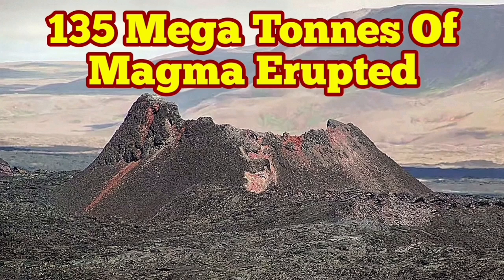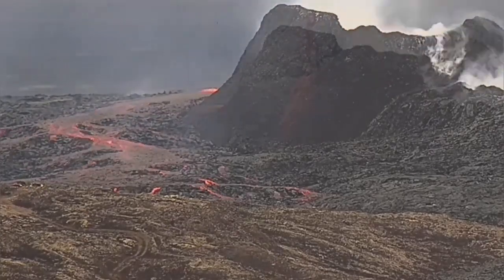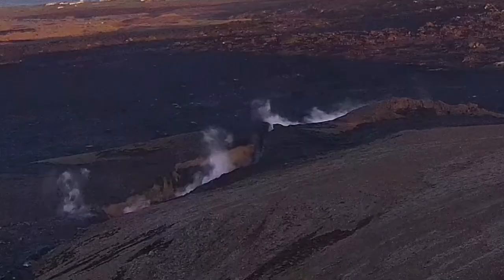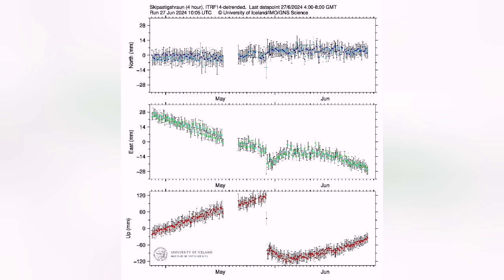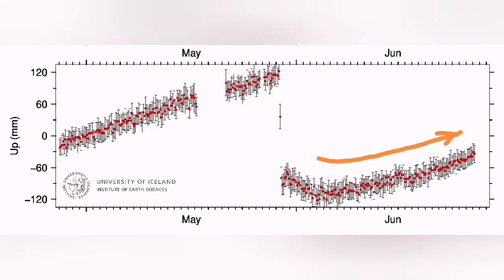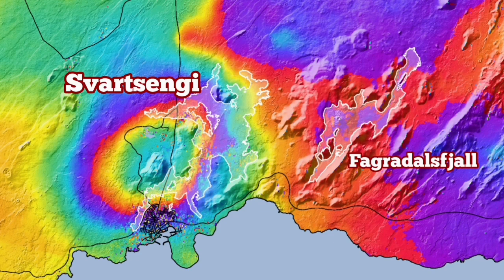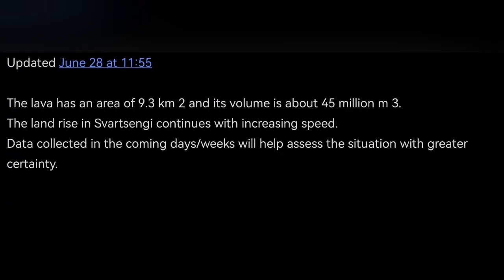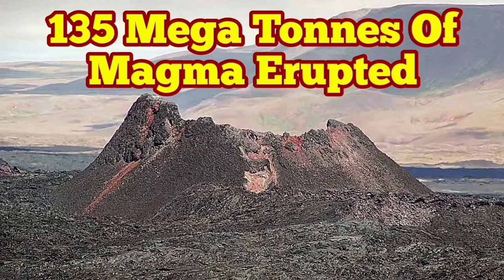IMO Update (28/6/2024): 135 Mega Tonnes Of Magma Covered 9.3 Square Km, Iceland Volcano Eruption